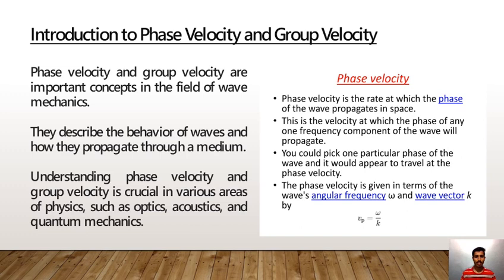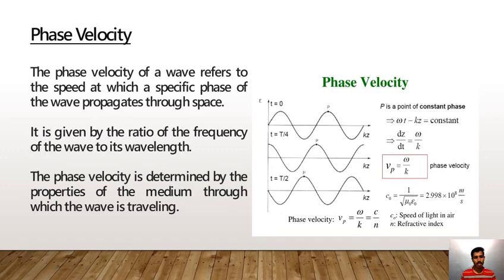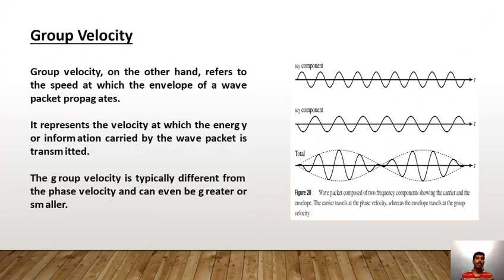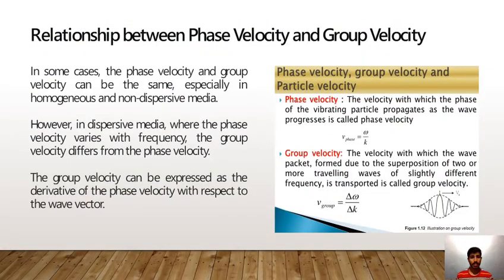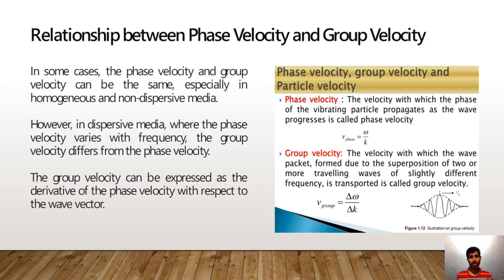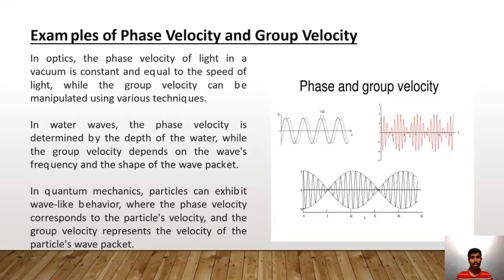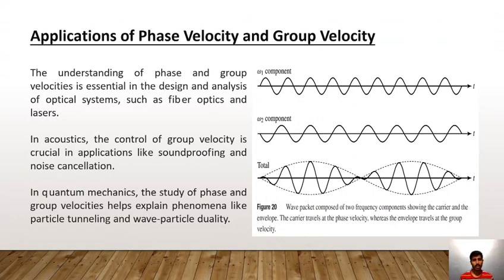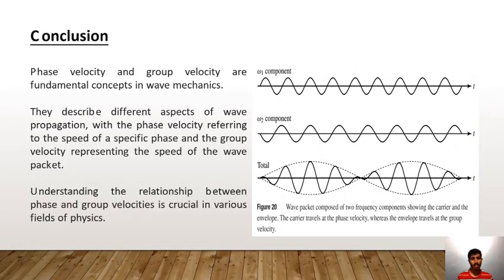phase velocity and Group velocity..